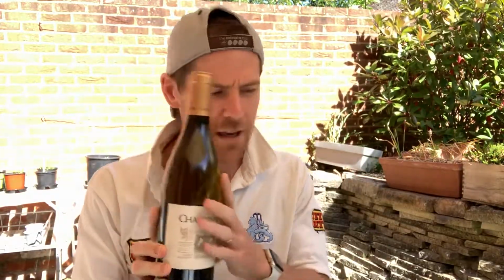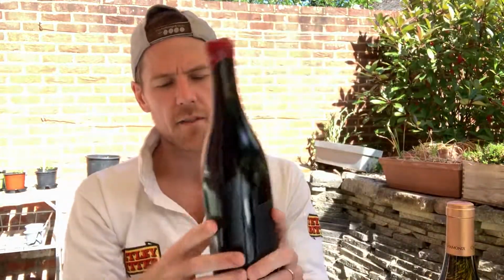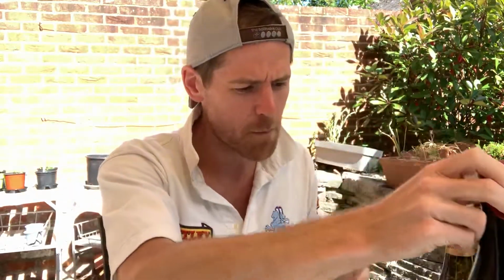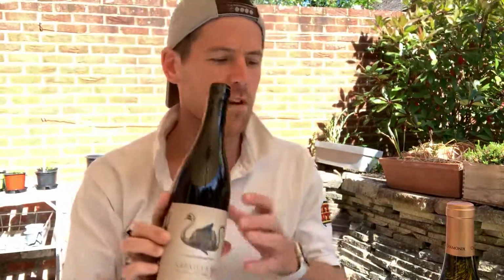What wines to drink for the Great British Braai Off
Raiding the cellar for South African specials and what styles of wine to think about pairing with your Braai this weekend!